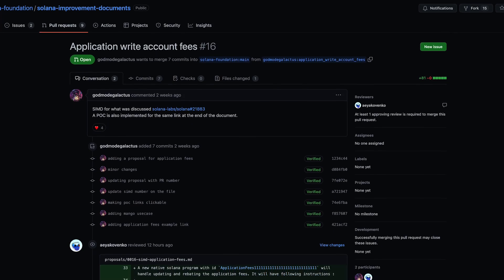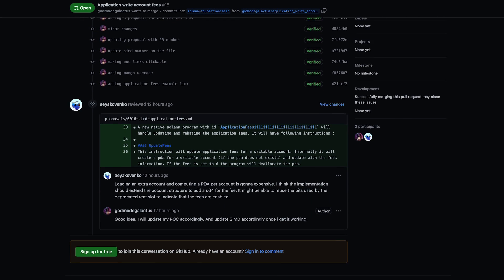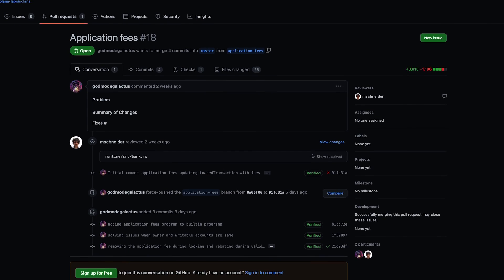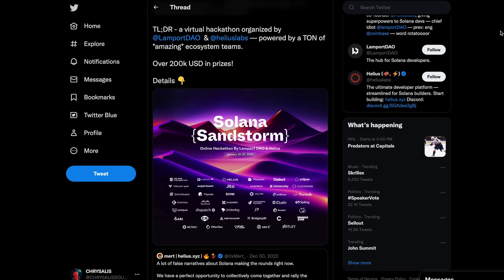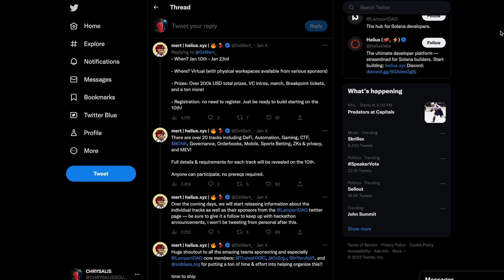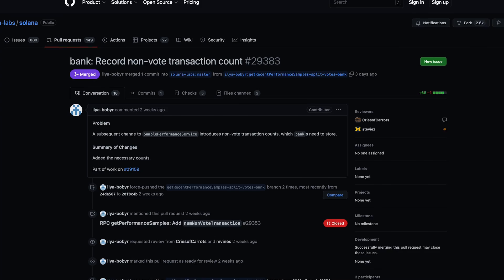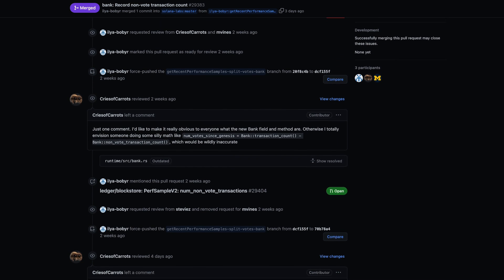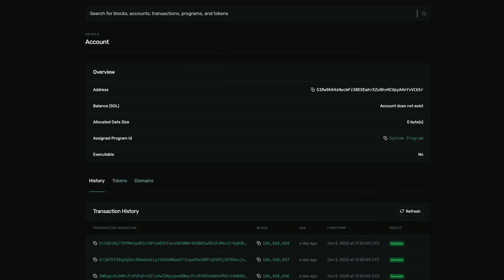Solana Changelog - January 10, 2023 - dApp-Controlled Account Fees, SIMD, and Sandstorm!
Joe & Jacob are back with more updates for the new year!

They’re chatting about some new SIMD proposals, a couple of new commits, and the upcoming Sandstorm hackathon.